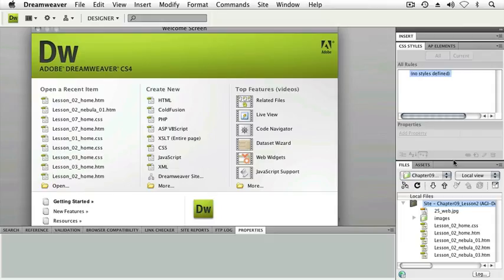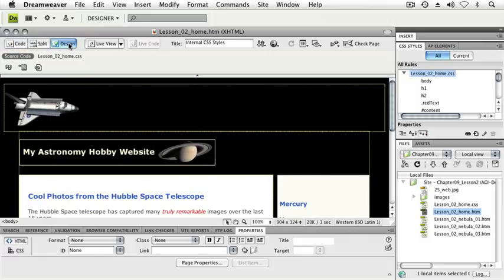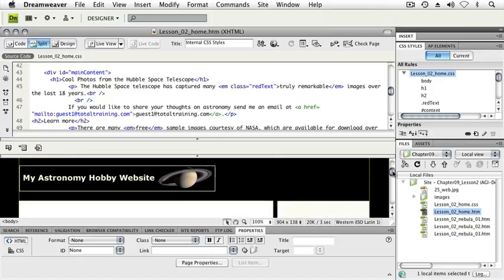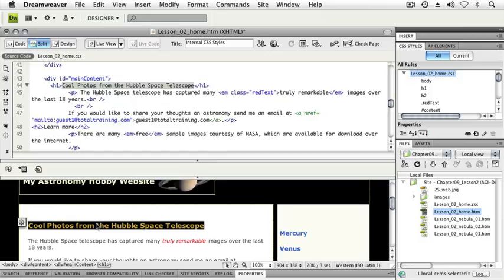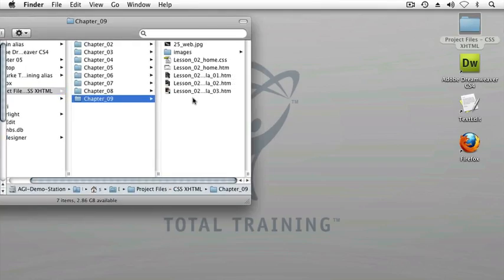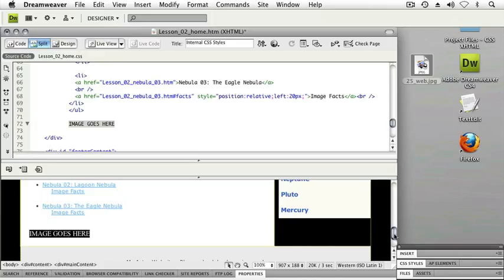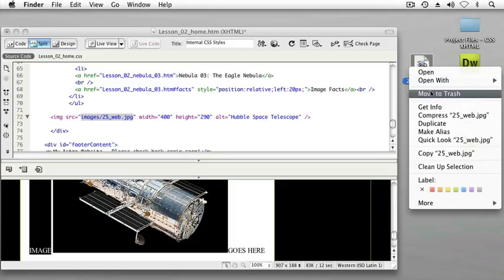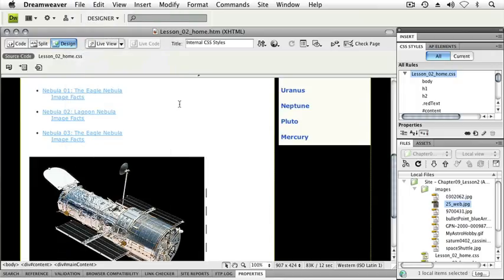TSXWDV P01 C09 L03